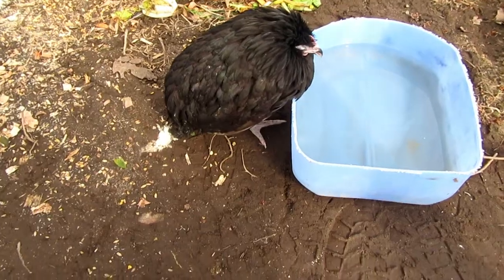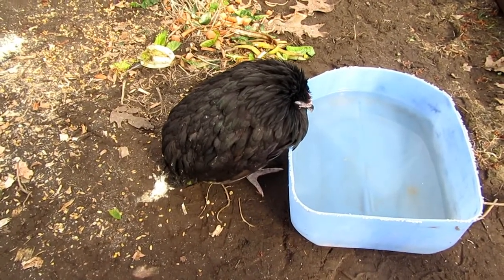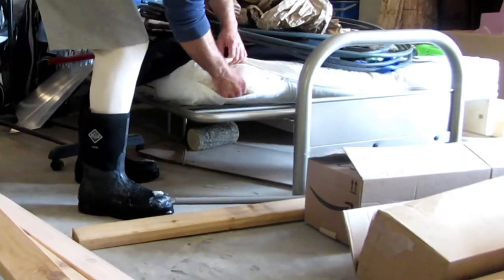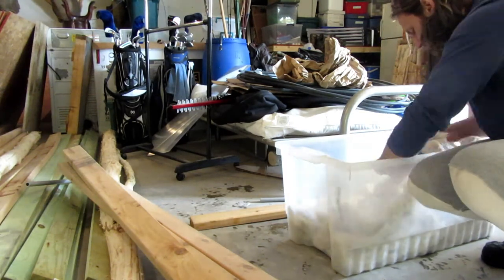The Chickens Have Landed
My hens have arrived.  One is showing signs of sickness.  So any advice is appreciated.

What to Expect on our Channel:
Tiny Hilltop is the digital life-form of Nate and Evan's journey toward food self-sufficiency.  Videos will include organic gardening, greenhouse gardening, and starting an orchard using permaculture concepts when possible.  We hope that our videos can bring the peace and tranquility we feel when growing food amongst the trees.  We would be honored if you chose to follow along on our journey!

Tiny Hilltop Background:
Nate has been dealing with chronic health issues for over a decade. The worst of it starting in 2011, taking me from 200lbs to 150lbs in a few months. He was mostly bedridden, requiring a wheelchair to leave the house for nearly three years. Liver and immune issues caused him to develop a sensitivity to chemicals. That started his journey towards living remotely, designing a non-toxic tiny house, growing his own food, and attempting to be as self sustainable as possible.   Starting in 2020, Evan, will be doing most of the heavy lifting but Nate will still be involved with planning and production of videos.